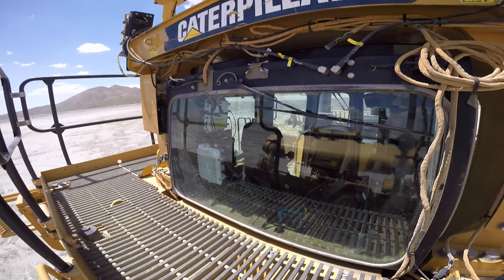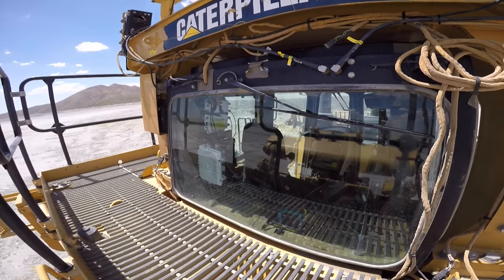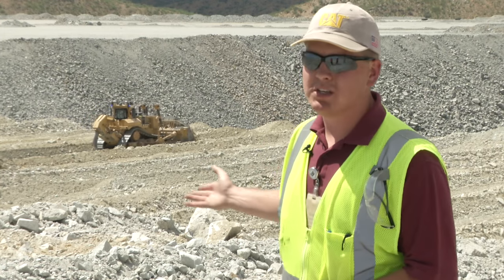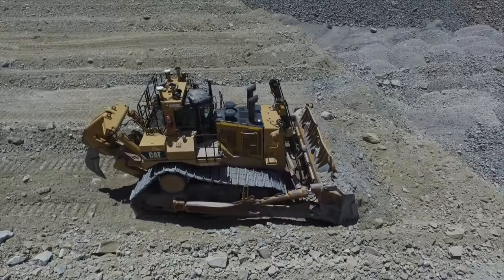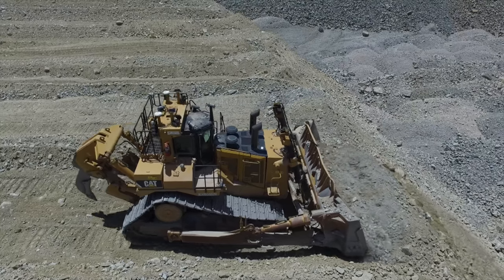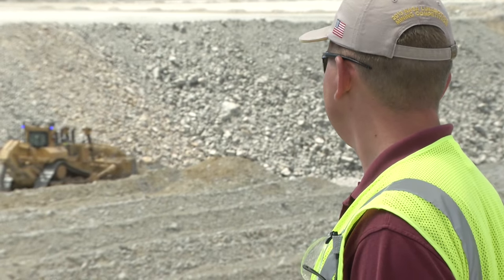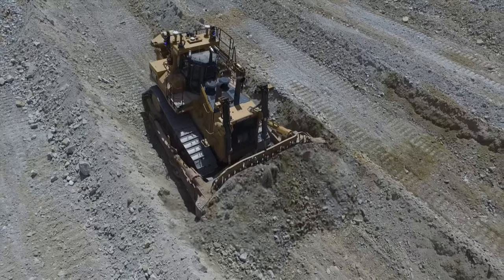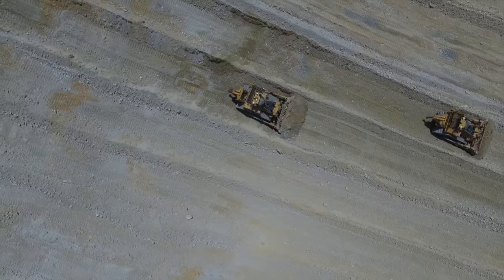Caterpillar's Digital DNA - Episode 6 | Working Autonomously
Dan Toborowski, senior engineer at the Caterpillar Tucson Proving Ground, works on the day-to-day validation of Command for dozing, which removes the operator from the cab of the machine and enables remote control operation.